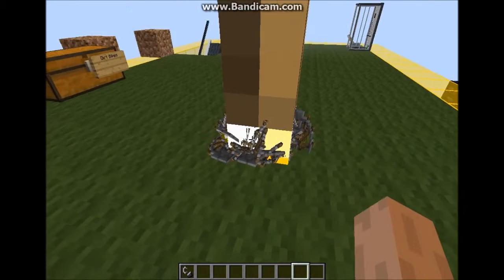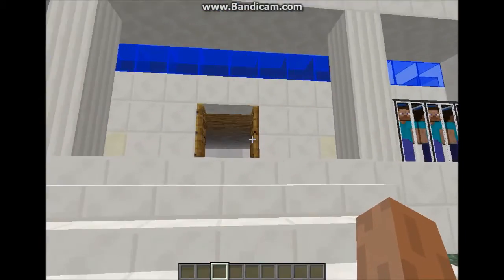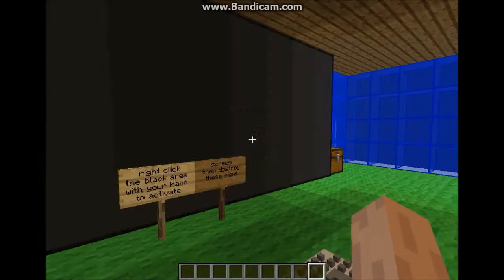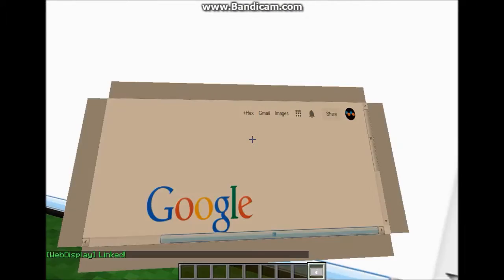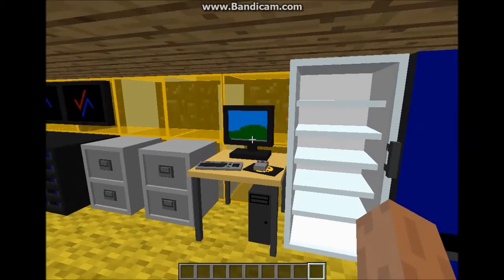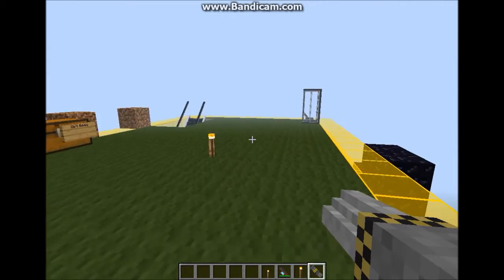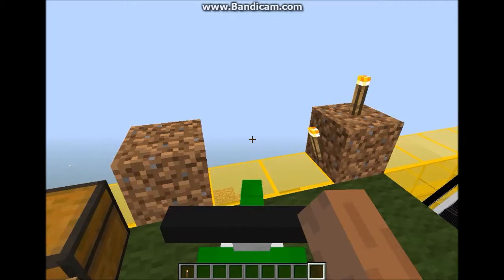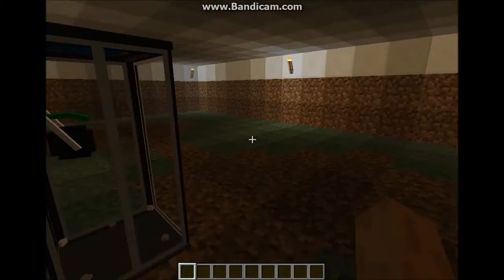TeckyCraft modpack review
I made this pack which has a few techy mods.